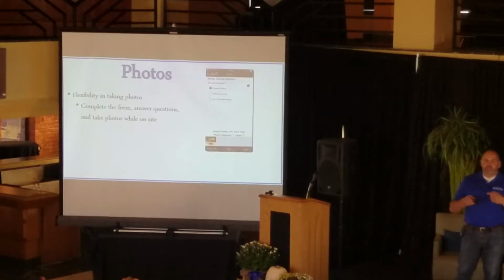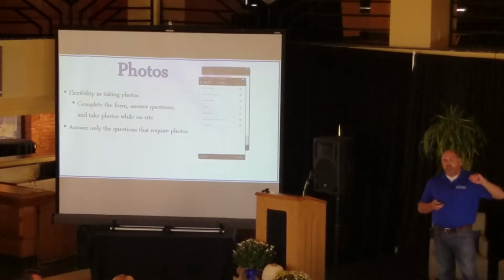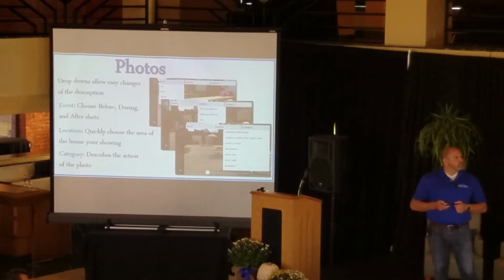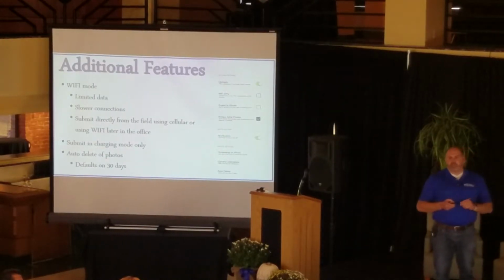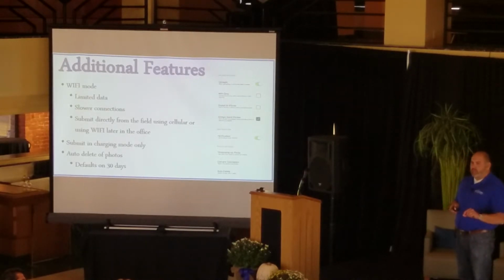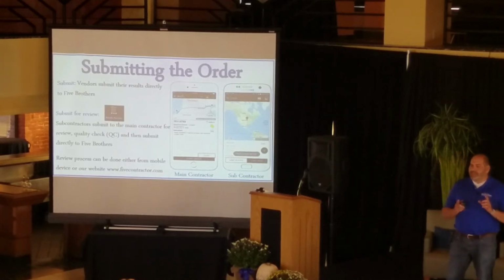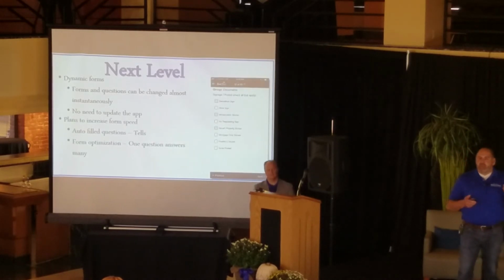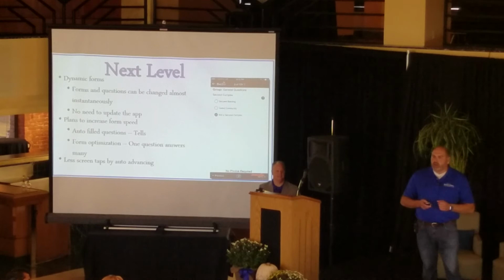Vendor Conference 10 18 2017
A friend of mine caught the tail end of my speech for the vendor conference. I presented to roughly 300 people.